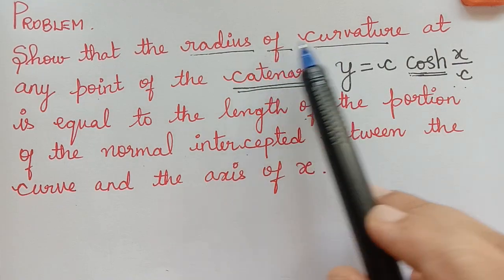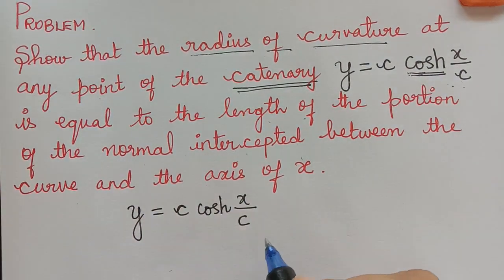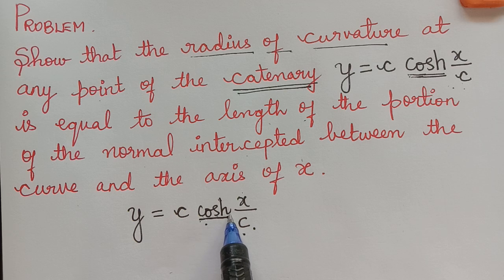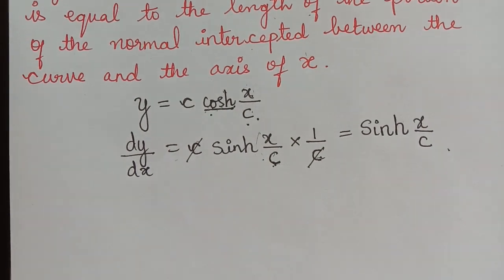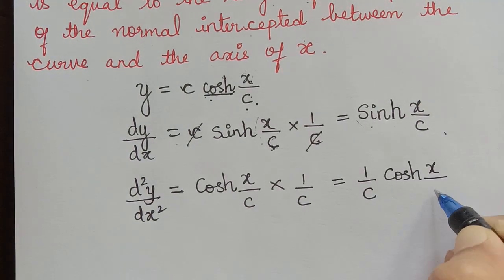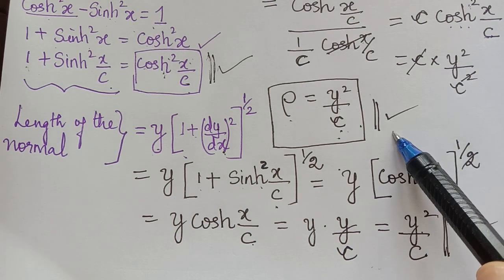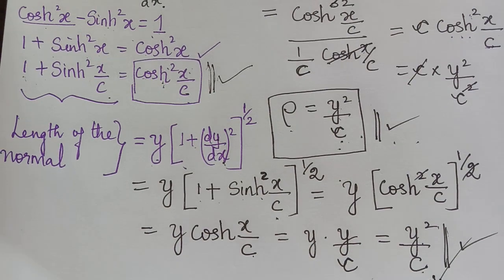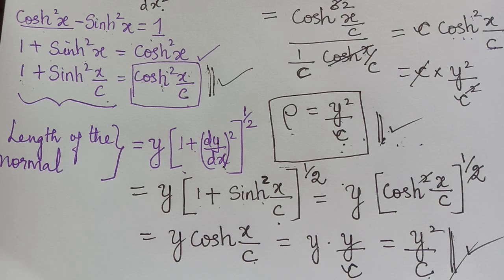radius of curvature of catenary || Cartesian form|| differential calculus|| problem